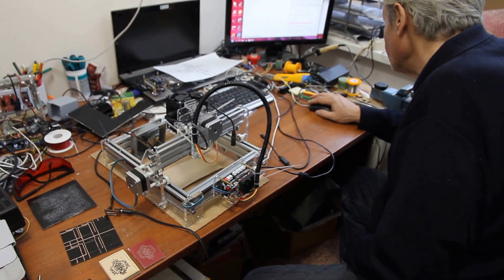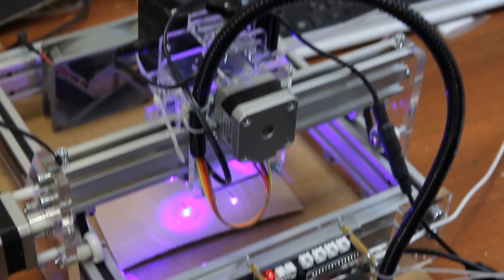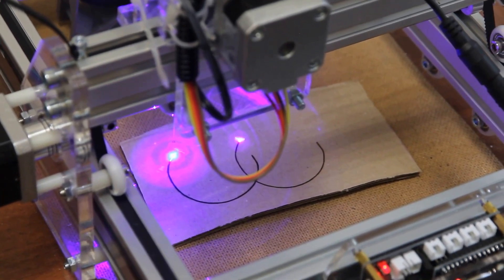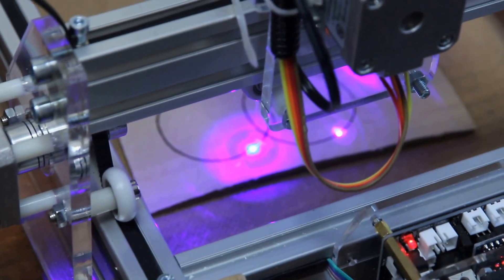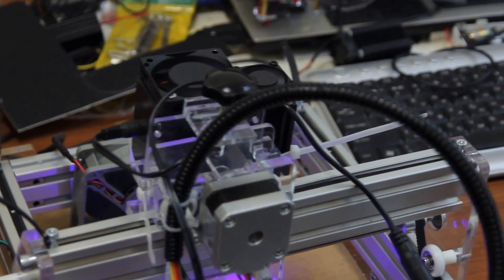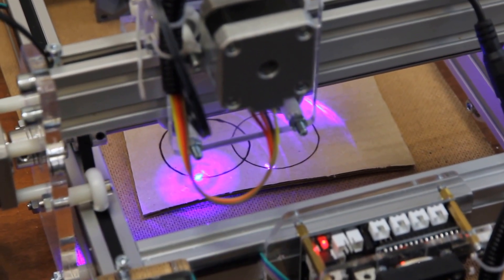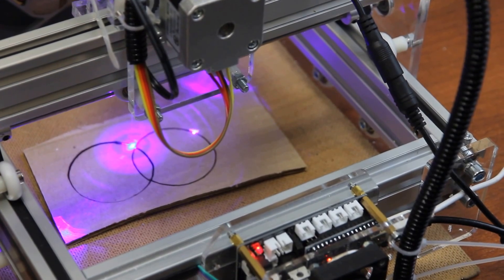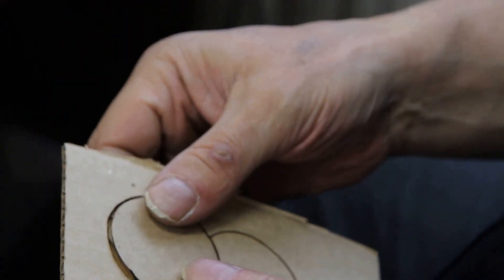Comparison of an Endurance L-Cheapo 2.1W diode laser and 2W laser that was bought from AliExpress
Laser comparison installed on a DIY plotter.
Endurance L-Cheapo 2.1W laser vs 2WChinese laser that was bought on AliExpress